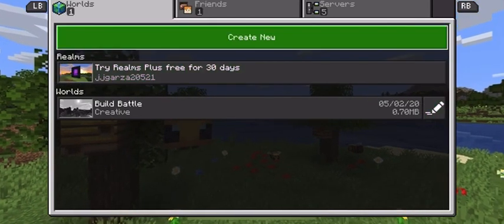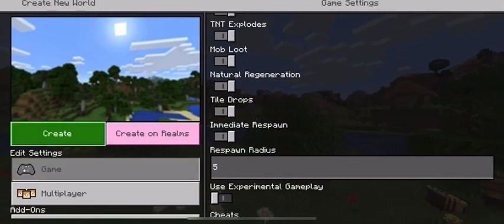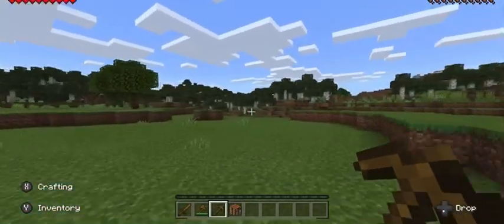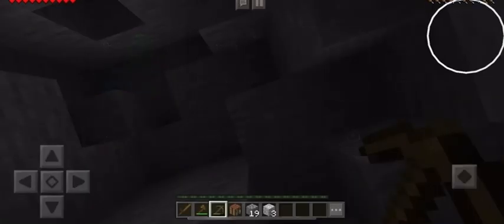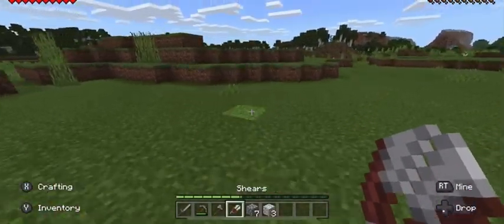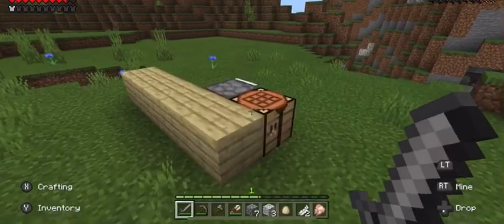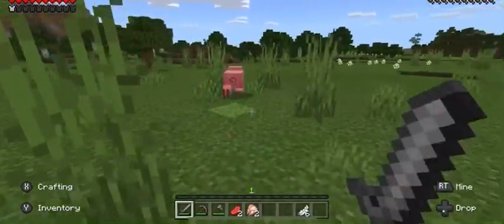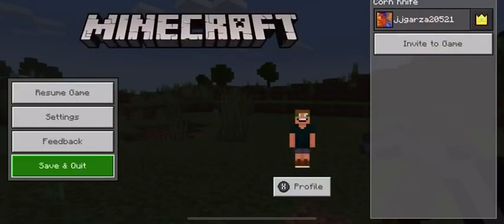Corn Knife ep 1